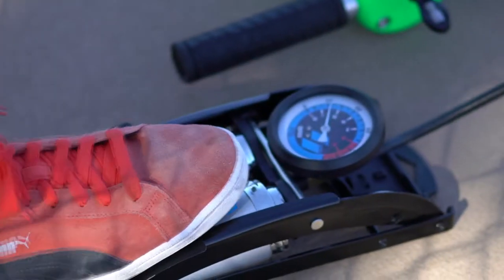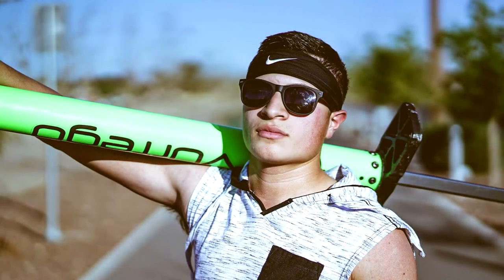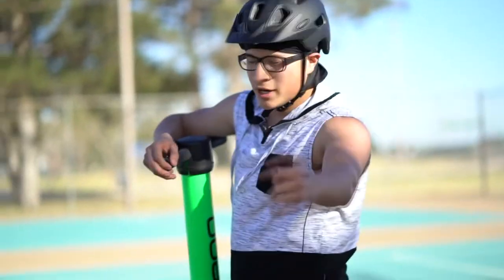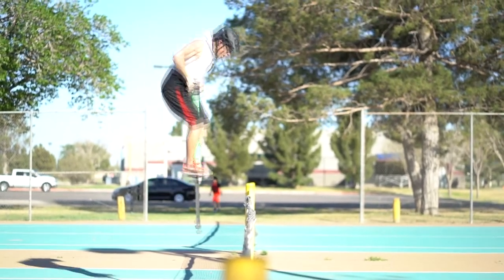4 FEET OF THE GROUND...Bumped the Pogo Stick to 65psi (Episode #4)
👇THANK YOU 👇 🎥@starboy.alex.40 ft/ @bmaart22
 👇🏼 😎CREDITS(No Copyrighted) 😎👇🏼
 [Weero]
(BACKGORUND - CARTOON NCS)
Follow Cartoon
👇🏼📸 SOCIAL MEDIA📸 👇🏼
This Video is owned by Jonathan Argumedo!